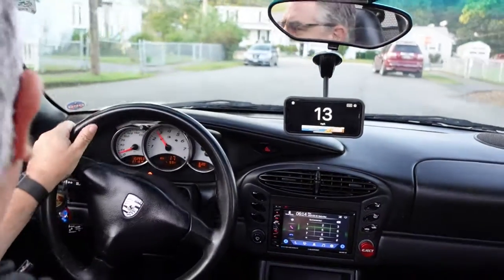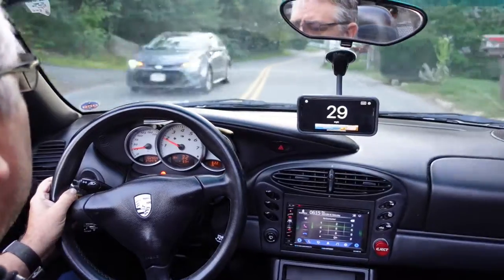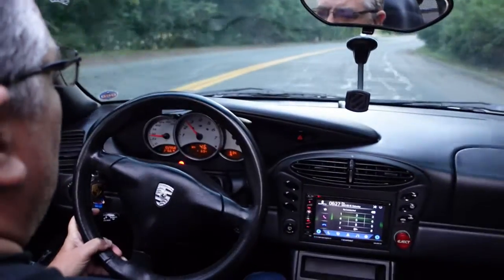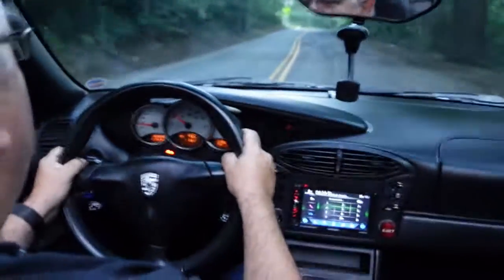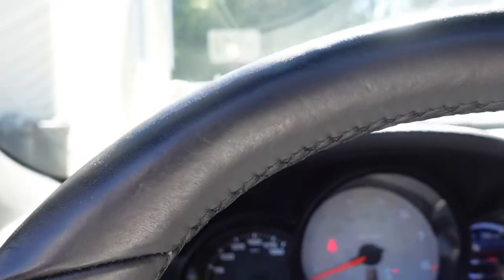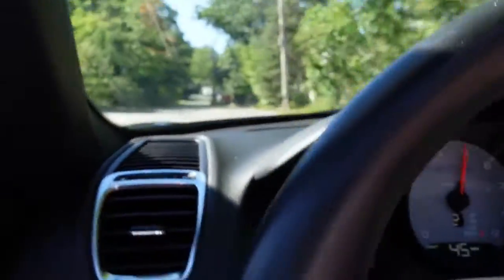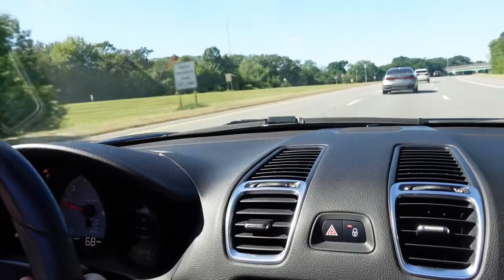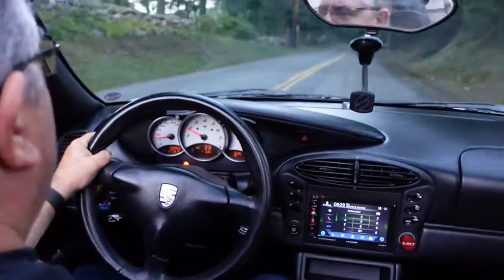BUZZ THE TOWER! (Dueling Boxsters)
This channel is dedicated to all things auto! I review all types of cars and especially love when I get to see cars like Koenigsegg, Porsche, Ferrari, Lamborghini, and more. My goal is to provide unique content with test drives, car shows, auto parts, best movie cars, model cars, and so much more. I post every Wednesday and Friday @ 11am and always look forward to your feedback and comments. I look forward to you popping in to say hi or discuss cars!

This is my comparison of the 2000 Porsche Boxster S and the 2013 Porsche Boxster S.  All in all the 2013 is light years above the 2000 as it relates to technology.  It's sportier and fun.  But the 2000 is simply a more analog car.  You feel everything through the steering wheel.  I felt more a part of the 2000 vs the 2013.